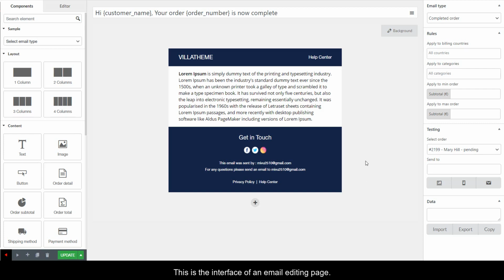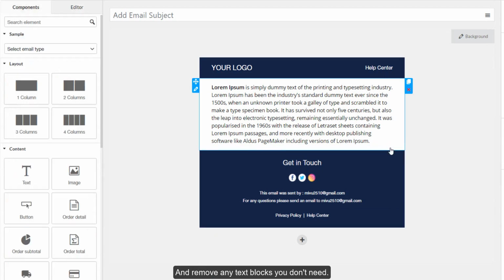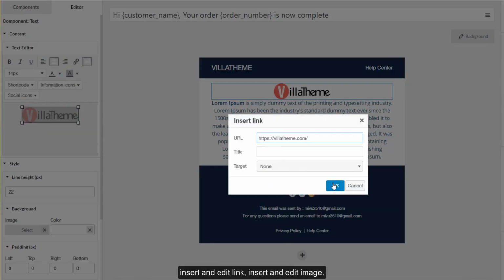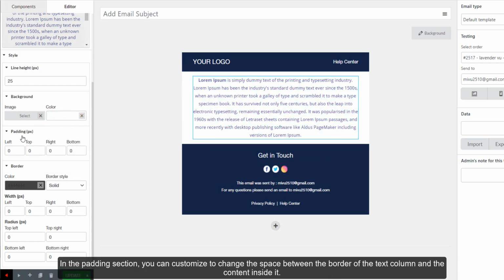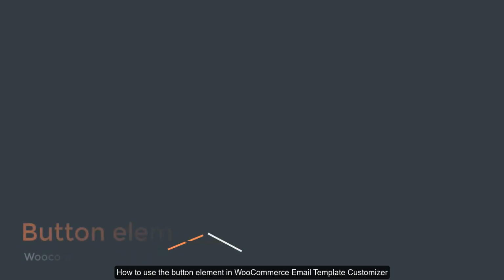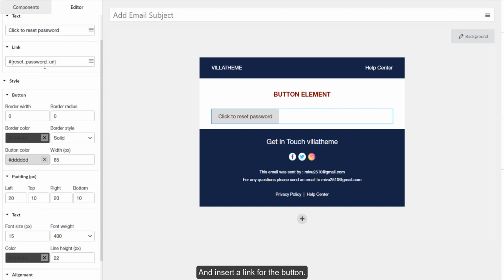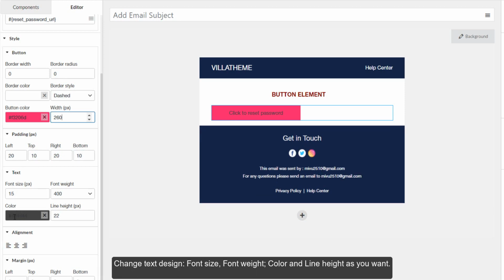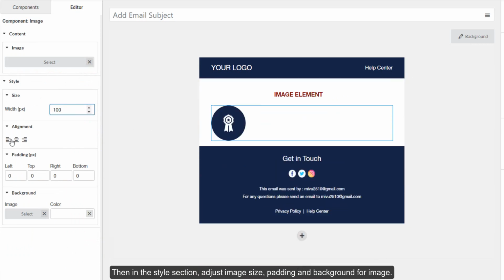WooCommerce Email Template Customizer - Guide to use Text, Button, Image elements.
This video guides you on how to use the Text, Button and Image element of WooCommerce Email Template Customizer.

00:00 Intro
00:20 Text element.
03:57 Button element.
06:07 Image element.